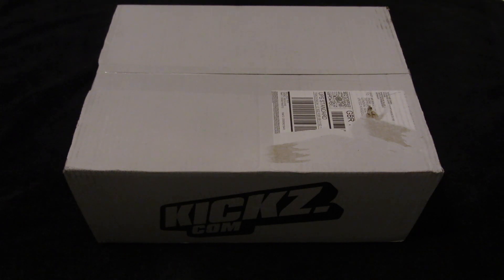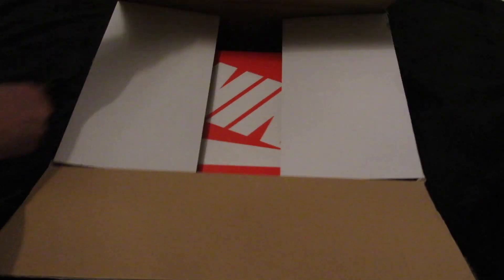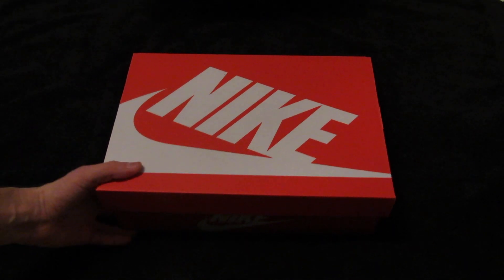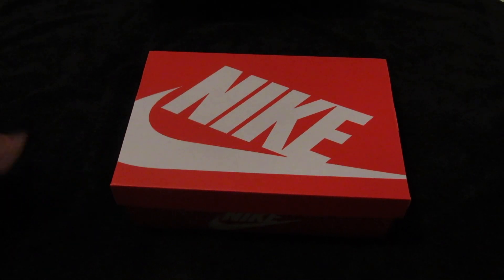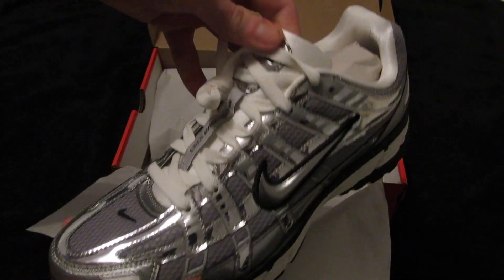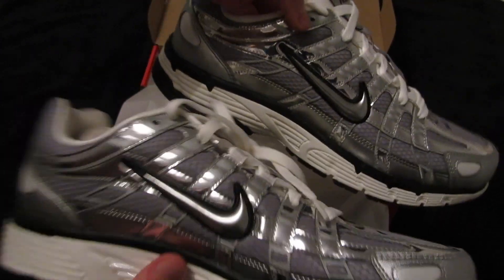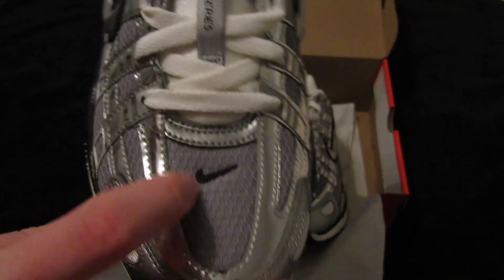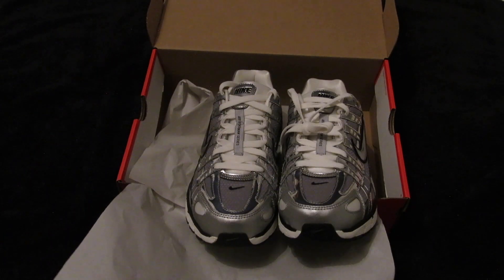Nike P 6000 - fresh out le box (review and on feet)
// SONG AT END OF VIDEO -  🎙️📛

// Safe *